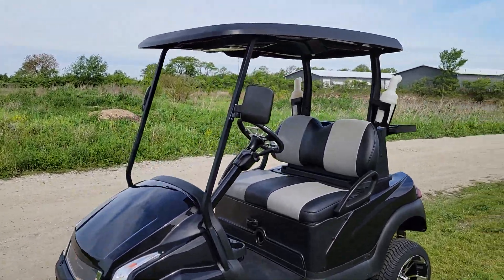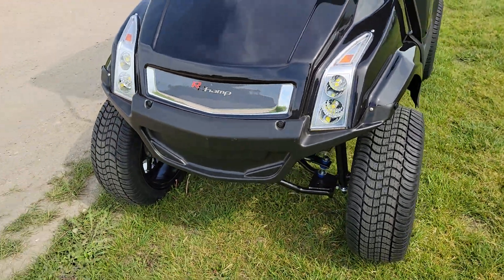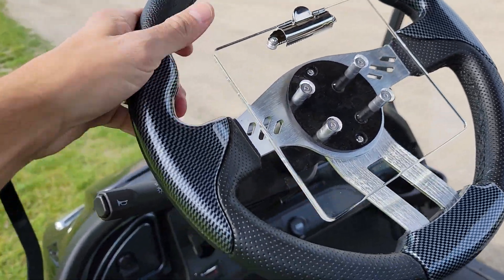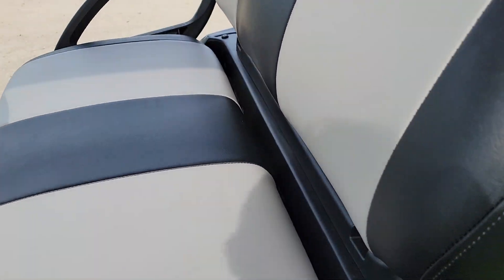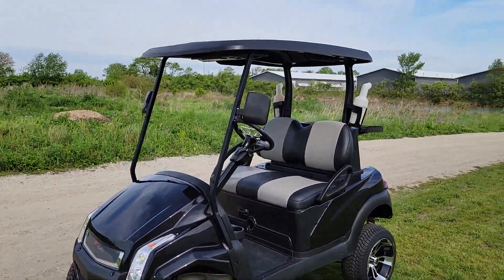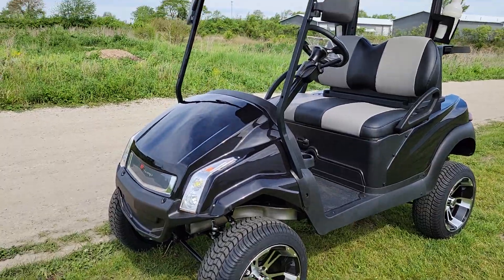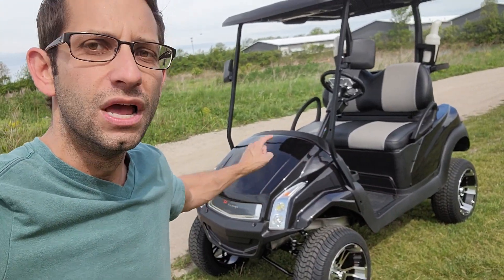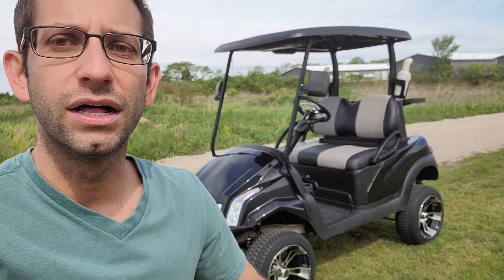Caddy Custom 48v Golf Cart Cart With Large 14 Inch Rims Custom Front End And More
Check Out the Custom Caddy Golf Cart Fully Customized 48v Electric Golf Cart.